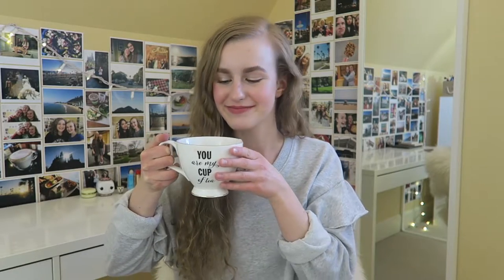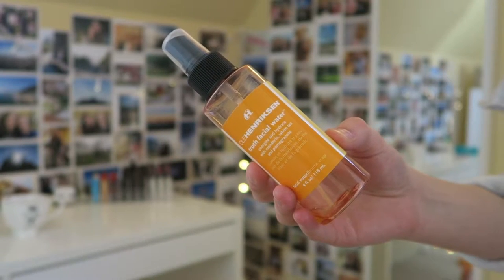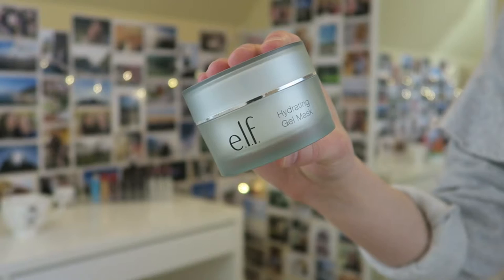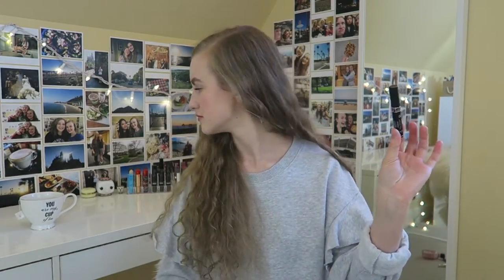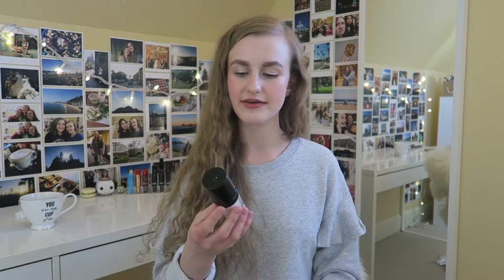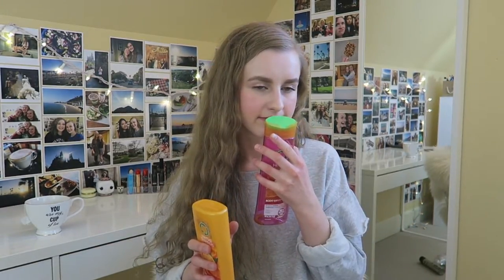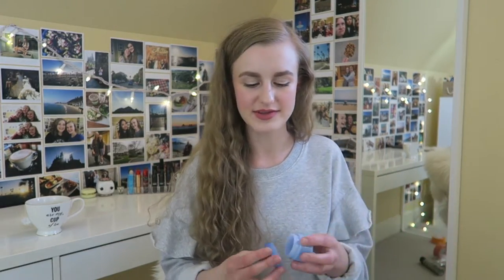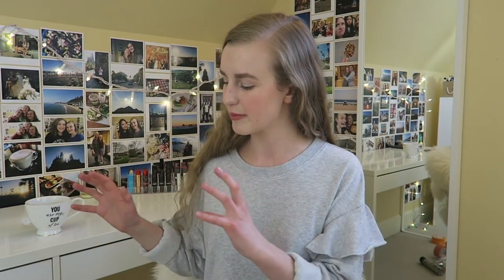Empty Products⎮Maggie Fyvie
Hey y'all! Today we have a long overdue empties video. I really enjoy filming these videos and I hope it's something fun for you to watch! Anyways, thanks for tuning in and make sure to leave some product recommendations in the comment section!

◇PRODUCTS MENTIONED

✓= Would Repurchase
✕ = Would Not Repurchase

L'oreal Revitalift Miracle Blur  ✕
Garnier Grow Strong Fortifying Shampoo & Conditioner ✕
Ole Henriksen Truth Facial Water ✓
Garnier Micellar Water ✓
The Body Shop Pink Grapefruit Body Wash ✓
Taylor Swift Enchanted Wonderstruck Perfume  ✓
Elf Hydrating Gel Mask ✕
Peter Thomas Roth Cucumber Detox Hydra-Gel Eye Patches ✓
Stila Huge Extreme Lash Mascara ✕
BareMinerals Lash Domination Mascara ✕
Dior Diorshow Mascara ✕
H20+ Spa Disneyland Resorts Sea Salt Body Lotion ✓
Elf Hydrating Serum ✓
Bourjois Healthy Mix Serum Foundation ✓
NYX Pro Foundation Mixer in "White" ✓
L.A. Girl Pro Coverage HD Foundation in "White" ✓
Origins GinZing Refreshing Scrub Cleanser ✕
Origins GinZing Energy Boosting Moisturizer ✓
CoLab Sheer Invisible Dry Shampoo London ✕
Herbal Essences Body Envy Shampoo & Conditioner ✓
Satsuma Body Butter ✓
Papaya Body Butter ✓
Vineyard Peach Body Butter  ✓
Benefit Fake Up Concealer (now called Boi-ing Hydrating Concealer) ✓
Laneige Multi Cleanser ✓
Garnier Skin Active Soothing Botanical Toner with Rose Water ✓

◇MUSIC

◇RECENT VIDEOS